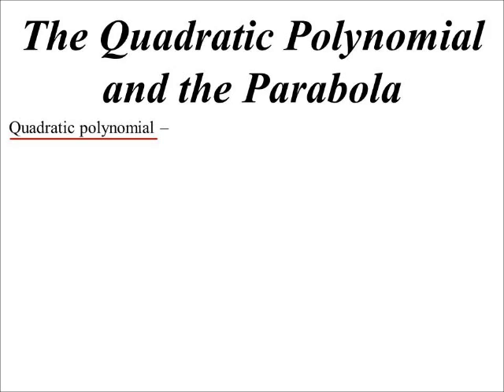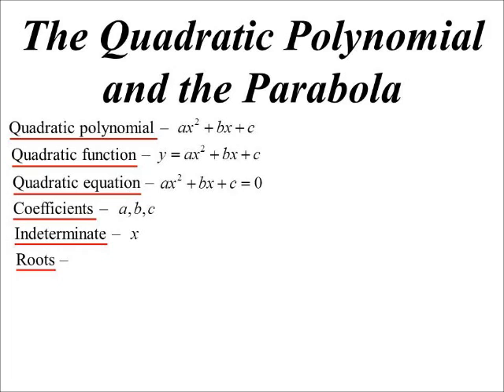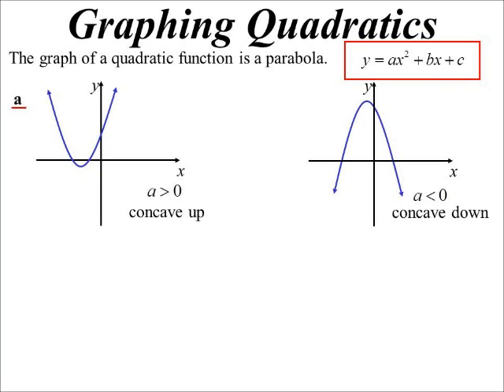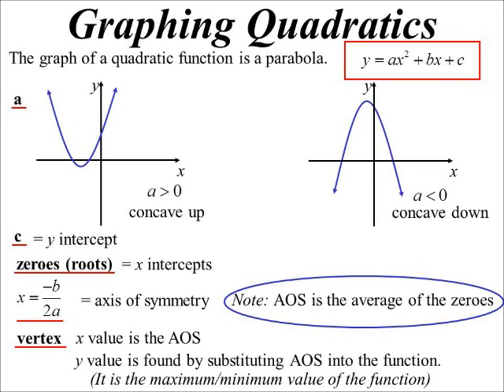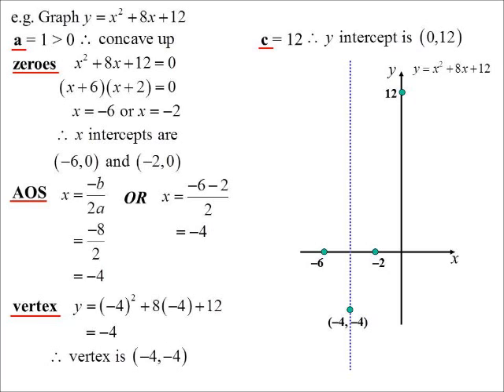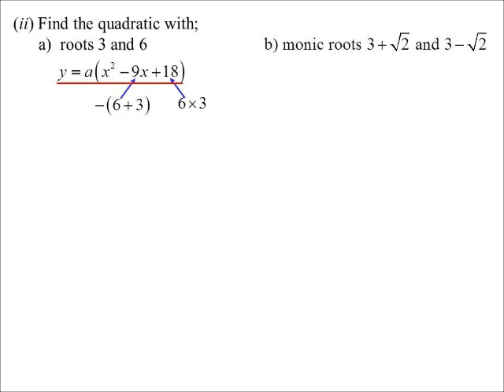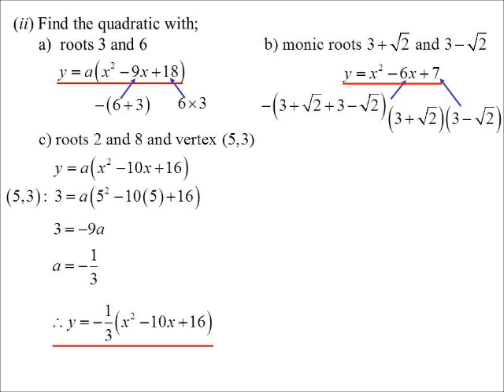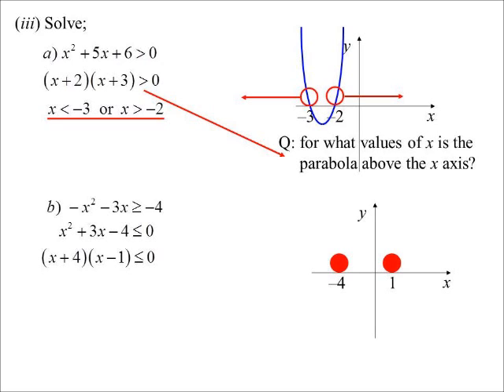11X1 T10 01 graphing quadratics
Some important definitions, and how to find key features of the quadratic polynomial